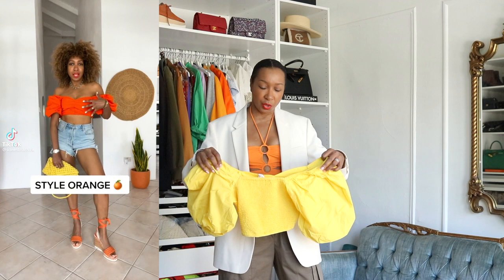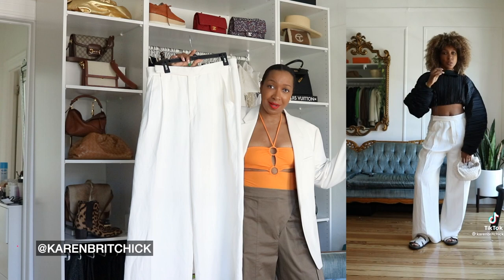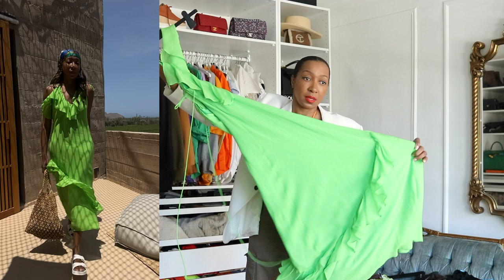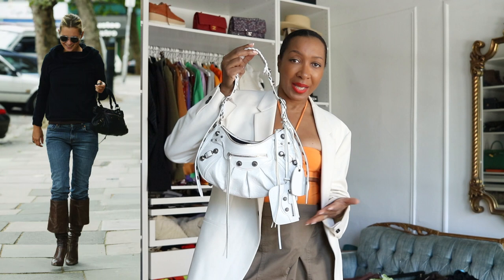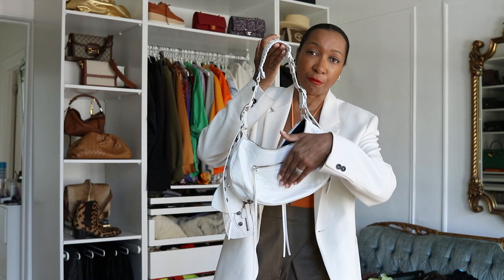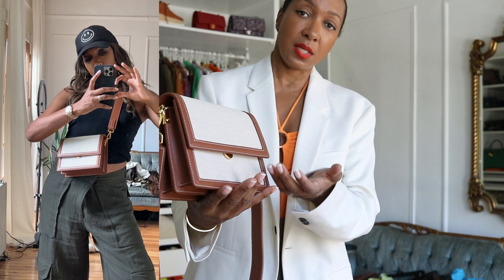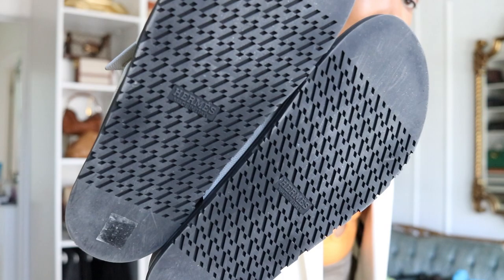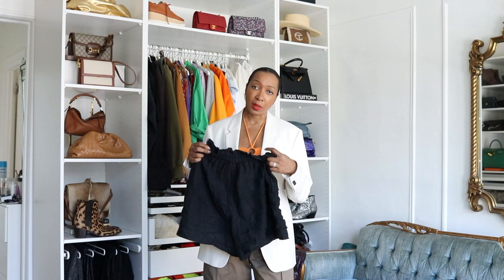SUMMER HAUL!! BALENCIAGA, ZARA, &OTHER STORIES + MORE!!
SUMMER HAUL!!!  BALENCIAGA,  ZARA,  &OTHER STORIES + MORE!!  Here's a quick video on new pieces for my wardrobe.

Zara wide leg pants sold out. Similar White Wide Leg Pants - Madewell